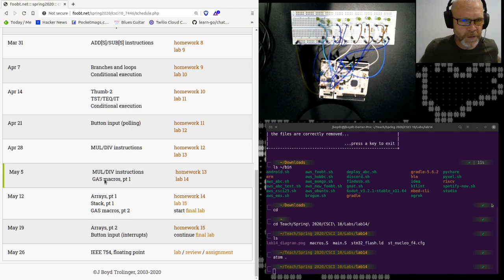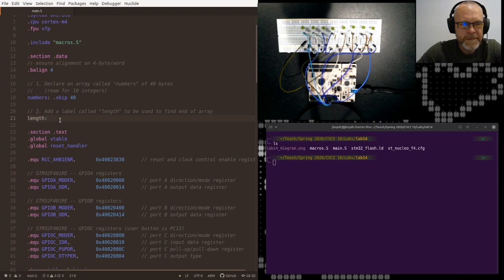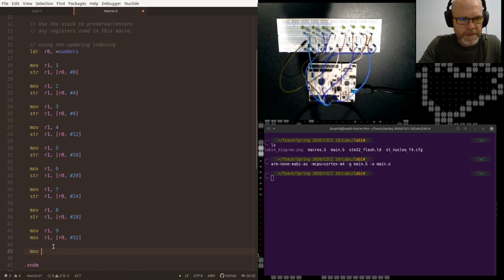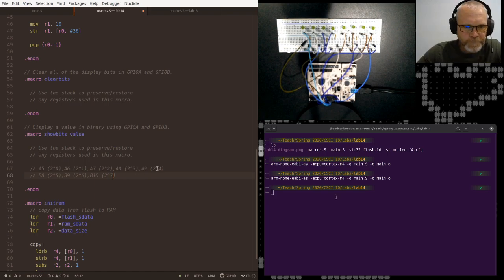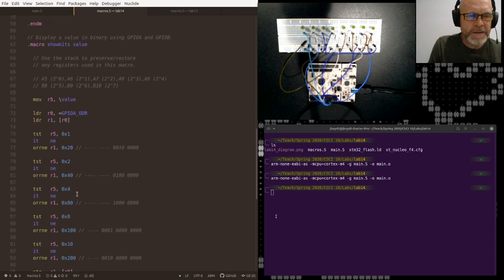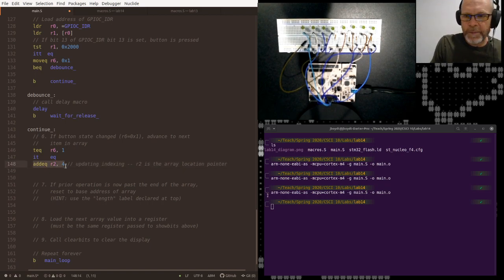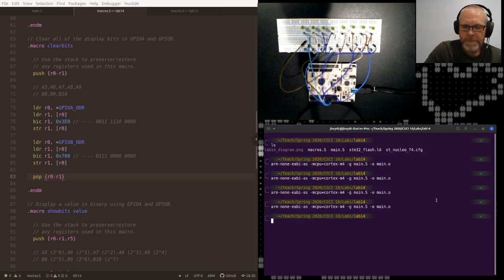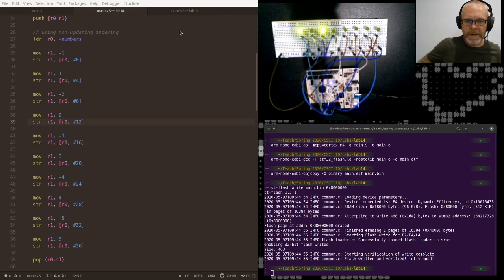CSCI 10, Thurs, May 7, 8:30am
lab 14; pay close attention to 4a and 4b -- important change to these lines made later in the video -- Watch live